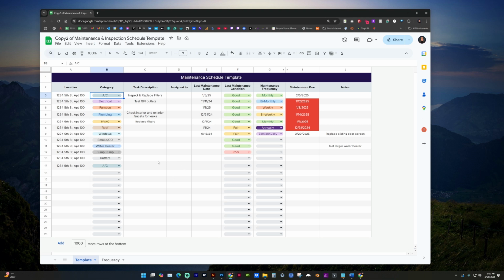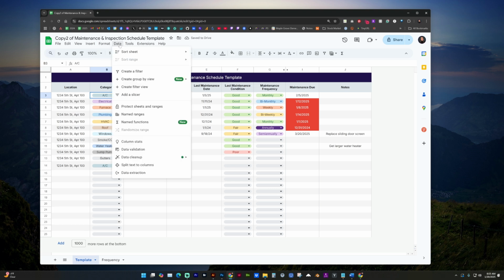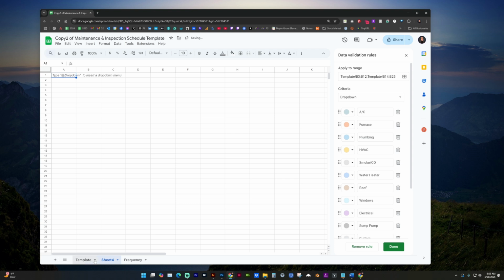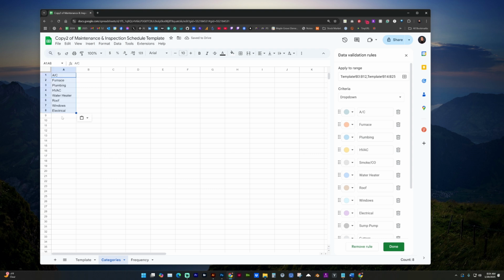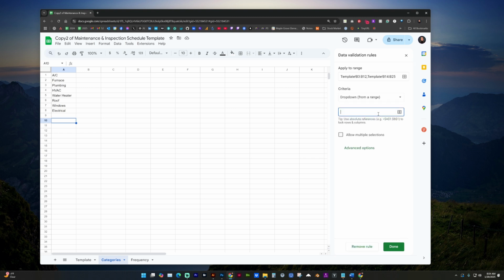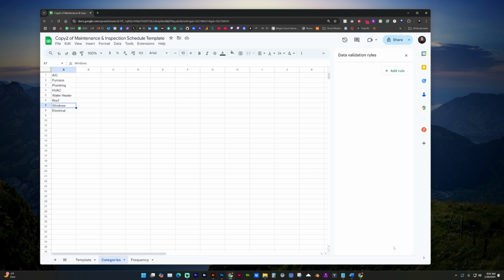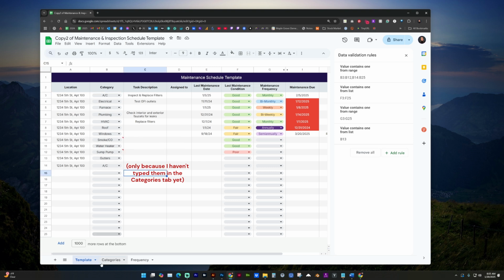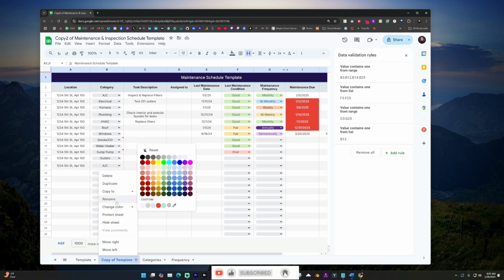Google Sheets - Make a Dynamic Dropdown List for Multiple Sheets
This is a follow-up to my original Maintenance & Inspection Template